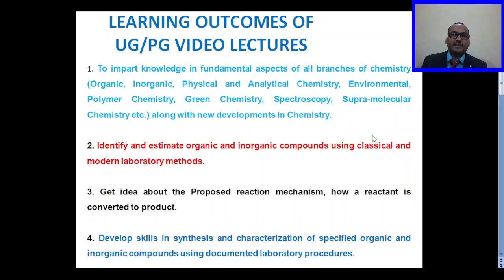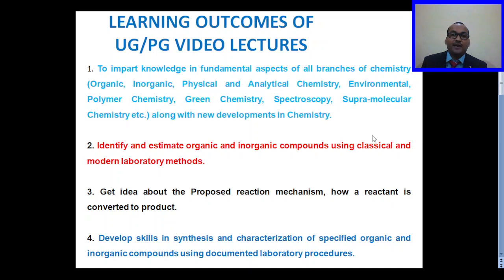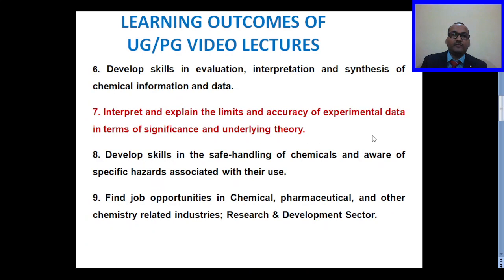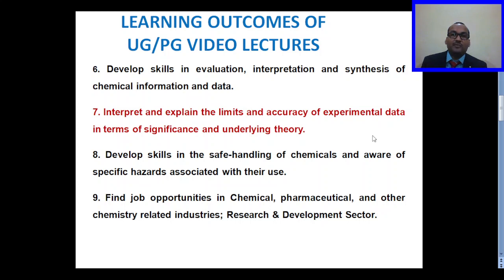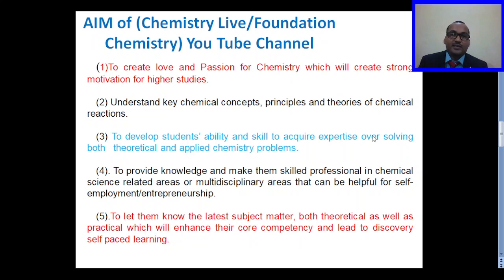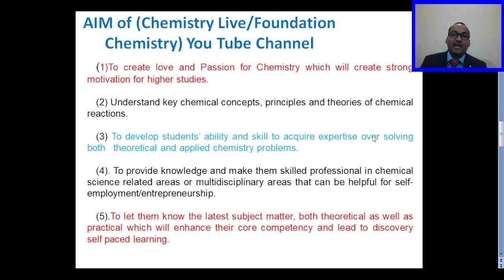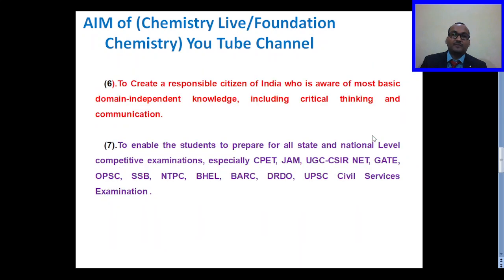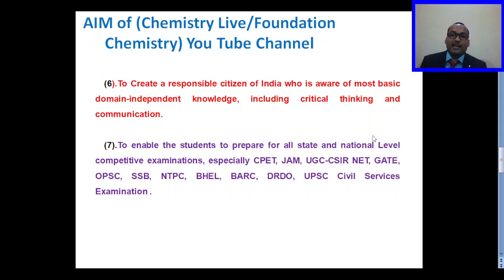Introduction to CHEMISTRY LIVE (FREE OF COST for Students)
This is the introduction of CHEMISTRY LIVE You tube Channel (FREE OF COST for Students). CHEMISTRY LIVE You Tube channel is meant for the greater interest of Students for dissemination of Chemistry Knowledge WITHOUT ANY FINANCIAL OR MONETARY BENEFIT OR PAYMENT from Students). During Corona Pandemic and Summer vacations, I have prepared all the e-contents like power point presentations, Recording of Video Lectures for online classes which I am preserving them in Youtube.com which may be useful for motivated and highly interested chemistry Learners/STUDENTS and can be assessed at any time and any where throughout the world. Only interested students are required to go through the video lectures and may acquire basic concepts and fundamental knowledge in Chemistry. I can also use these video Lectures and Power Point Presentations for  teaching students in blended mode upon students demand.

I love teaching chemistry and learning new things while teaching is my hobby. This video explains the purpose of watching Video Lectures through this channel. This Video also explains the Learning outcomes of watching Video Lectures.